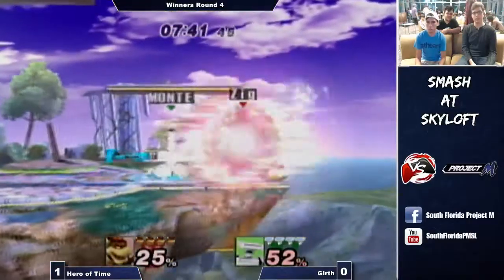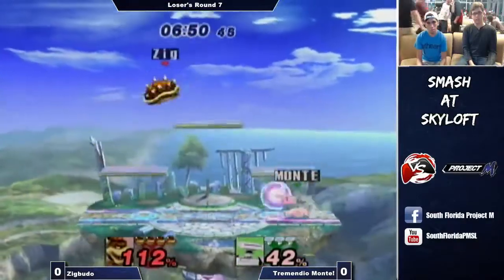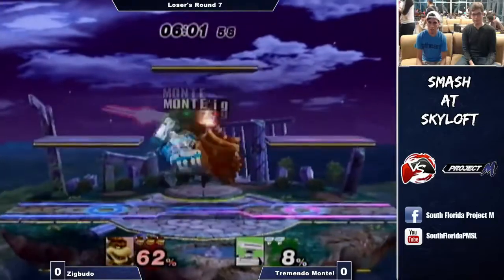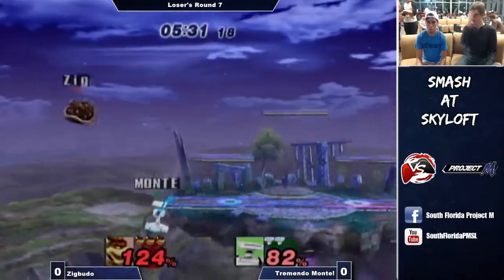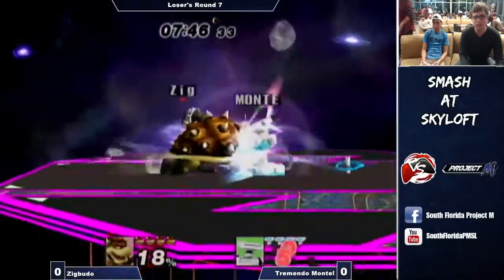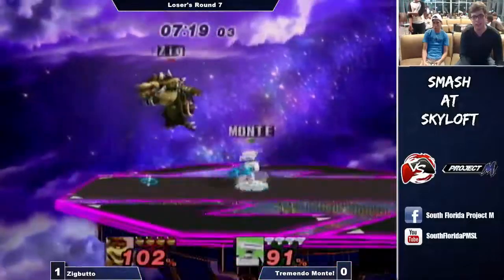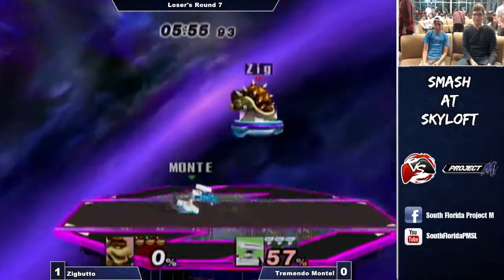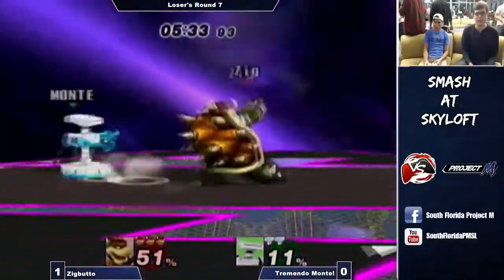Smash @ Skyloft 9/18 - Losers Round 7 - Zigludo (Bowser) vs Monte (R.O.B.)